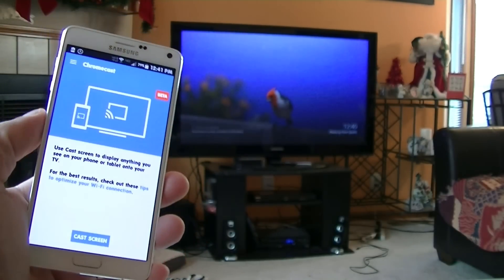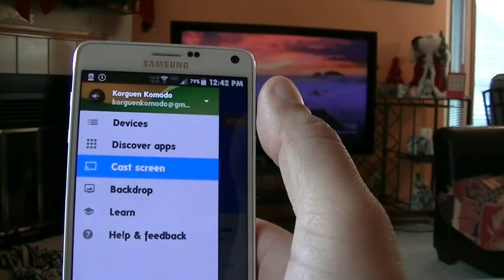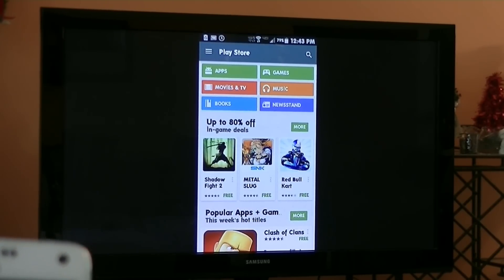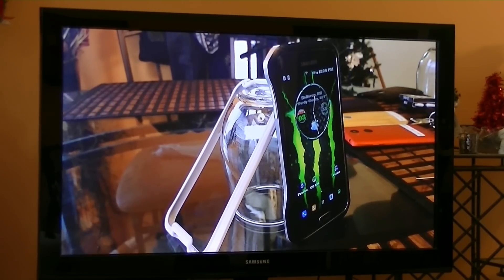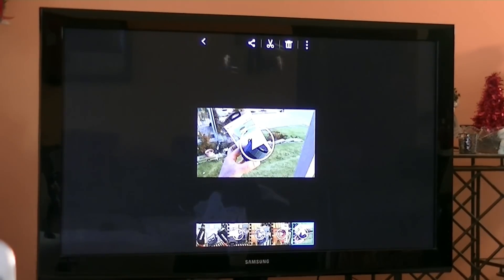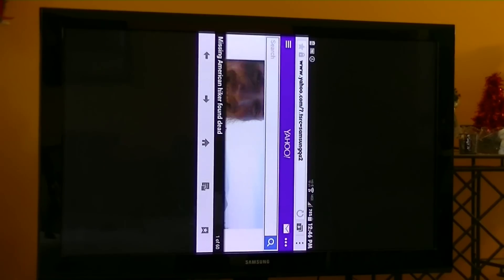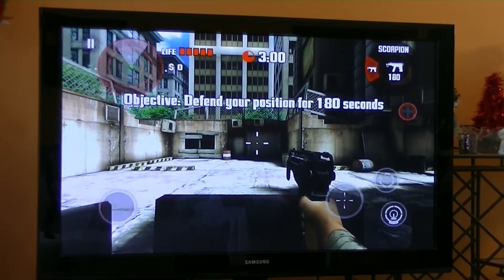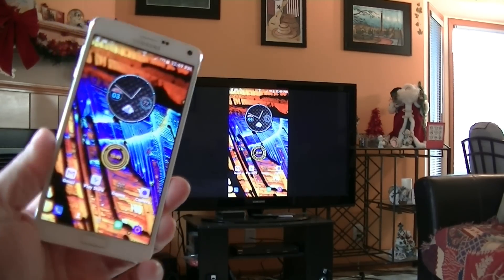Samsung Galaxy Note 4 - Chromecast Screen Cast on big TV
Samsung Galaxy Note 4 - Chromecast Screen Cast on big TV... The Chromecast app received an update which offers a Beta Version that allows to cast the screen of your phone and see anything and everything on a big screen TV..